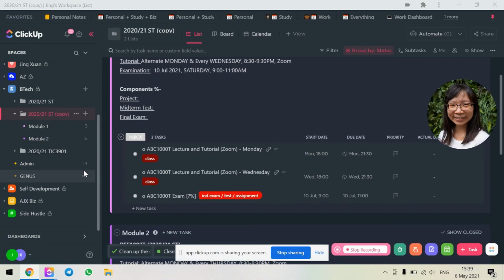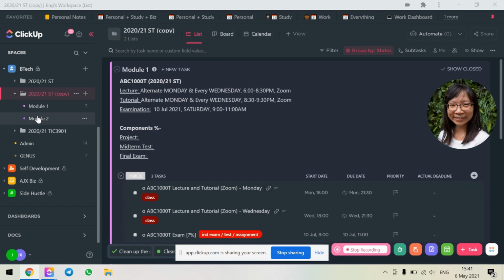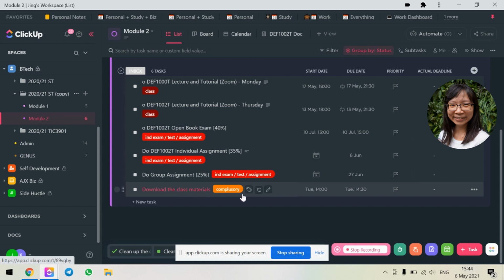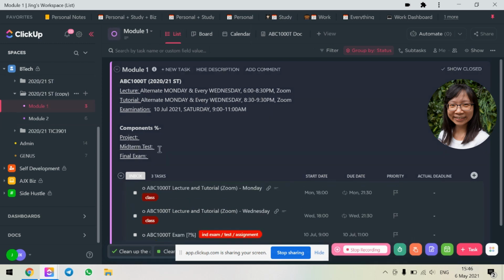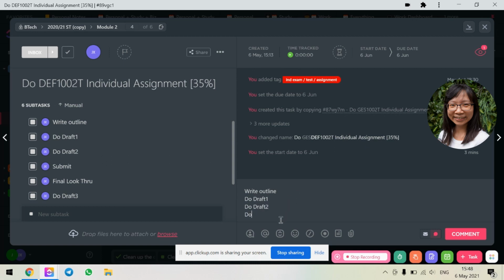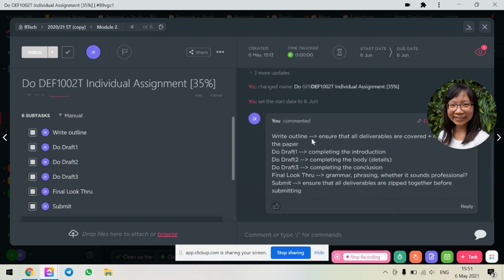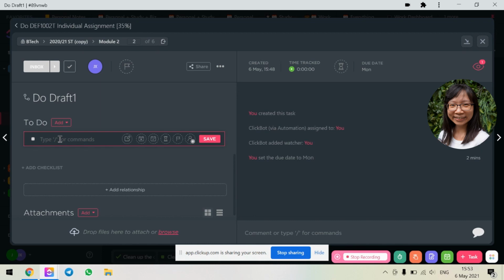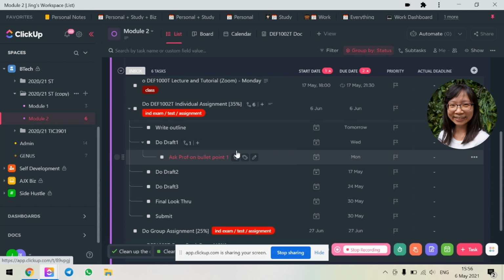How do I manage my school modules using ClickUp?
Hello! I am a ClickUp enthusiast and I want to show everyone that ClickUp is suitable for Personal uses too. In today's video, I will be sharing how I manage my school modules on ClickUp. This is a video version following up from my first Medium Article.

It is important to note that I am just an ordinary user of ClickUp, I am not sponsored by ClickUp, I am not an employee of ClickUp and my intention is simply to share how I use ClickUp as an user. Every user of ClickUp has an affliated link. If you are interested to sign up, you may do so with my affilated link or from the original website on ClickUp.

Fill up this form to get updates when I release my templates.